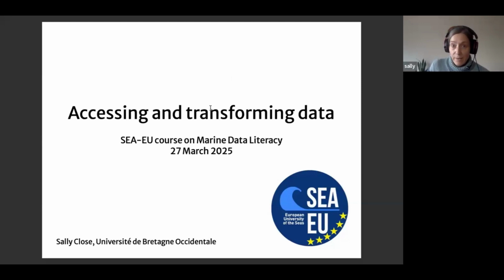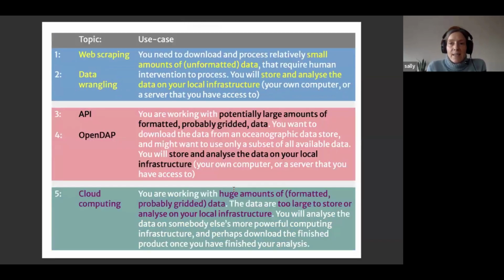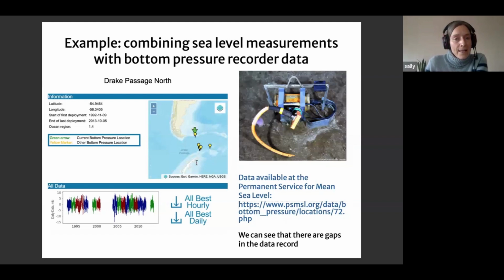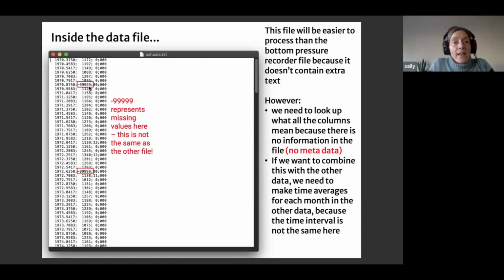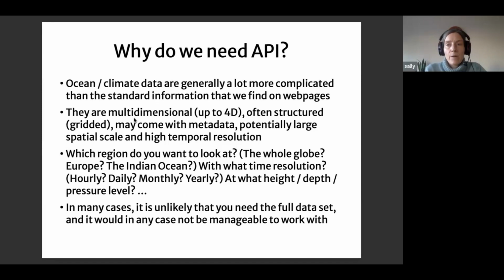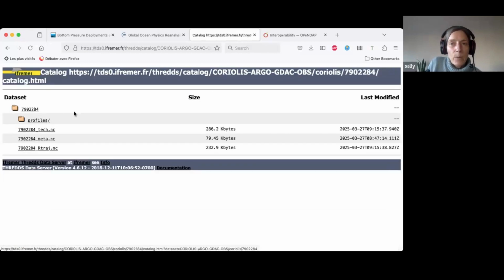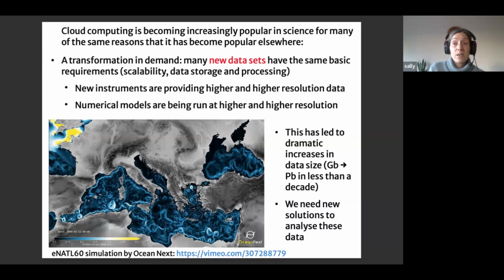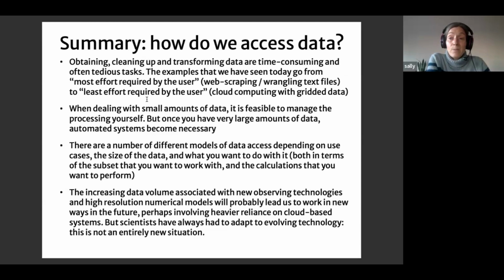SEA EU MDL 2025 Lecture 6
Sixth lecture of the Short Course in Marine Data Literacy 2025.